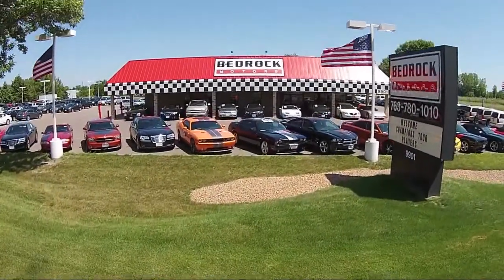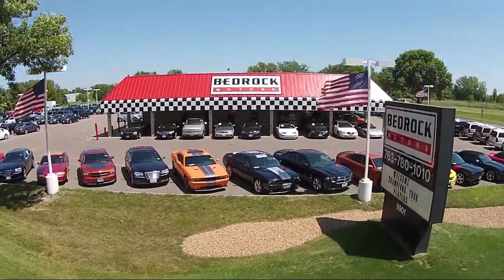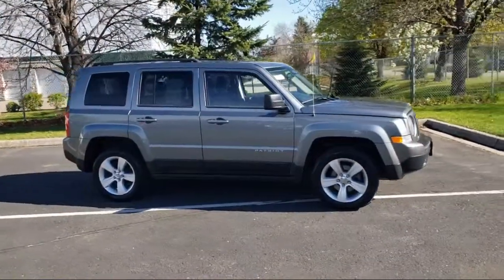2012 Jeep Patriot Latitude Sport Utility Blaine Fridley Coon Rapids Anoka Andover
2012 Jeep Patriot Latitude Sport Utility Stock Number: C0147A Vin:1C4NJRFB9CD603865.

Bedrock Motors
9901 Central Avenue